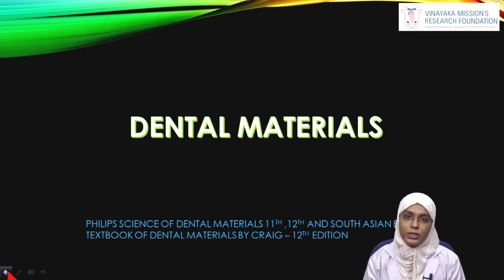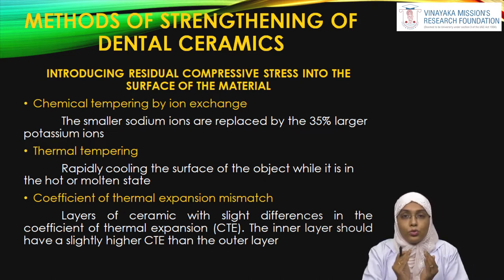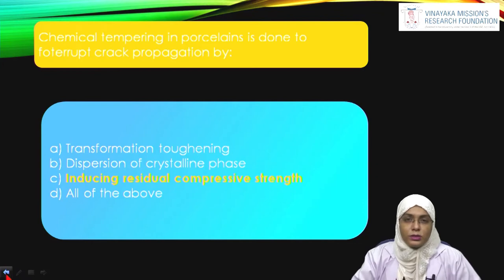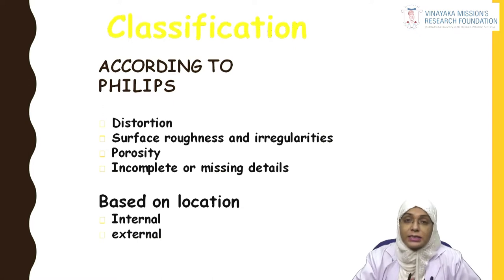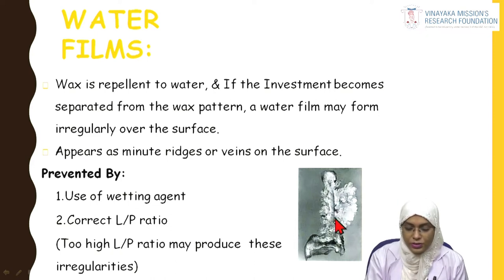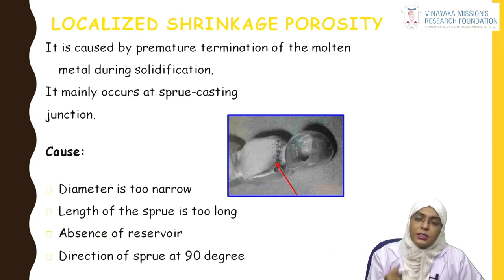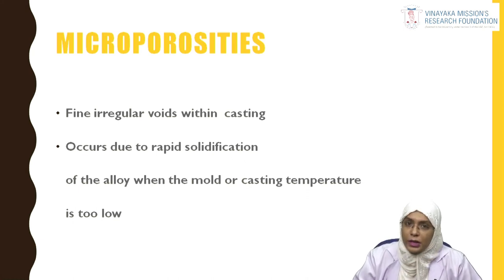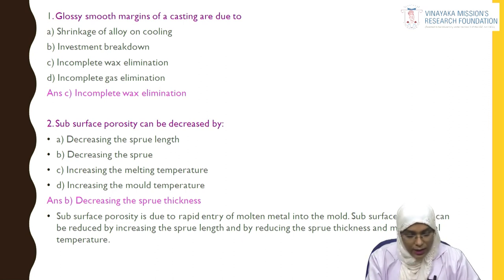Dr Sajida Begum Department of Prosthodontics Dental Ceramics